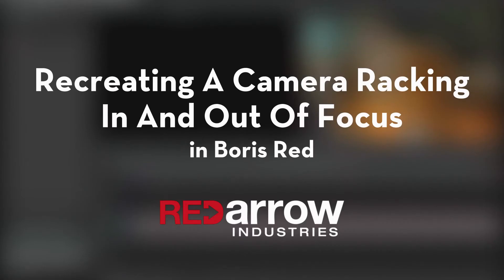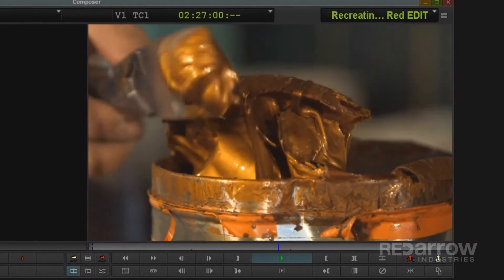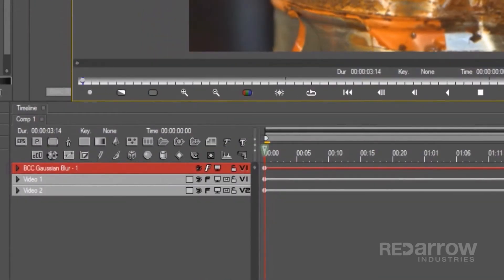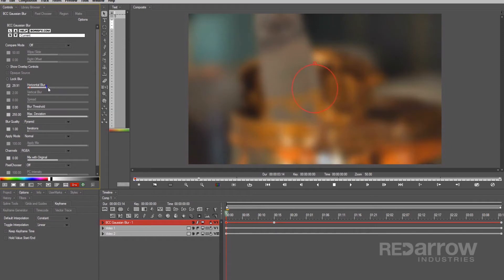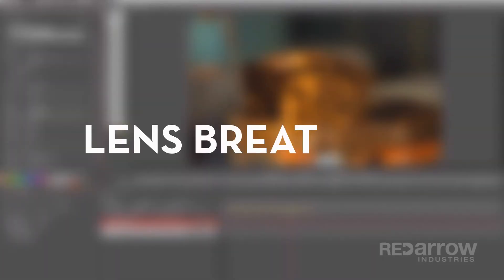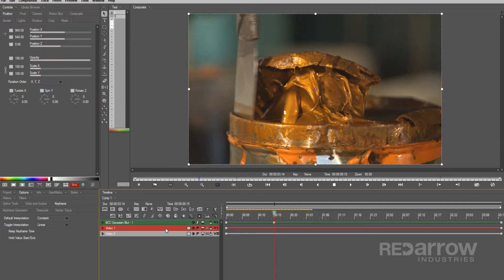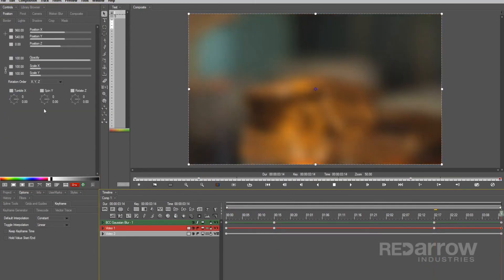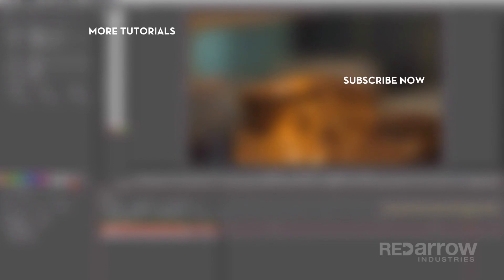Recreating a Camera Racking In and Out of Focus Inside Boris Red in Avid Media Composer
This tutorial will explain how you can properly recreate a camera racking in and out of focus using Boris Red in Avid Media Composer!